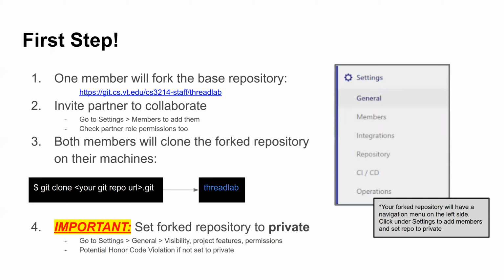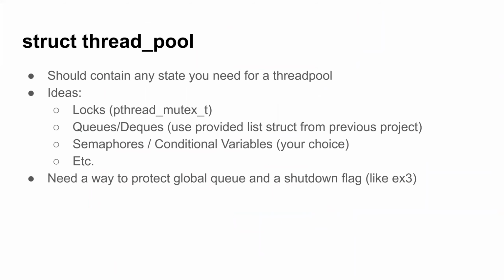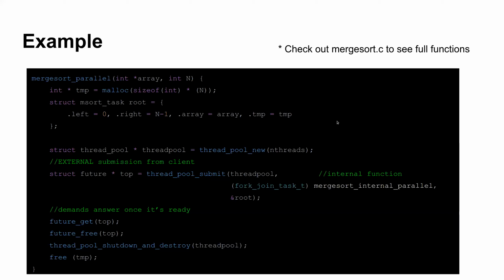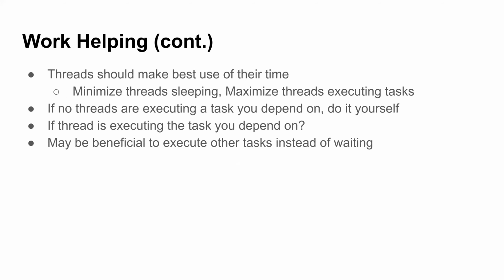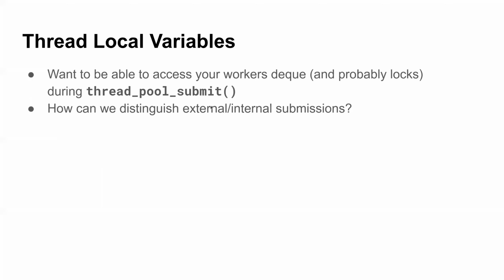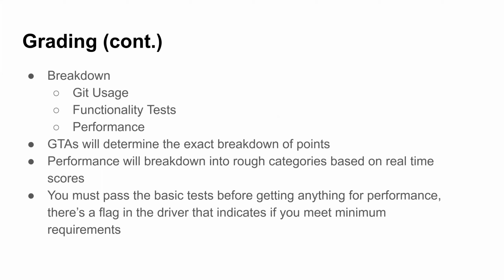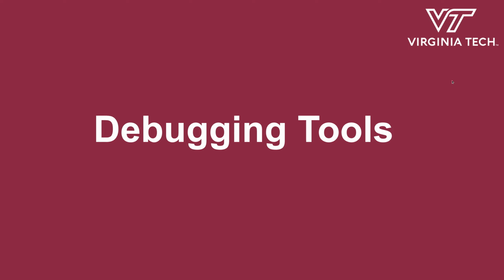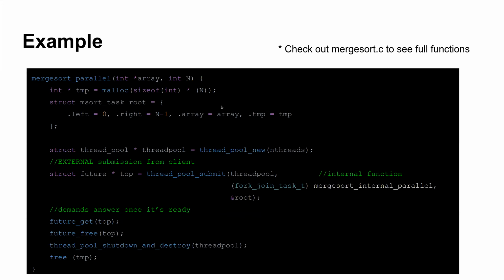CS3214 Fall Project 2 Help Session 1